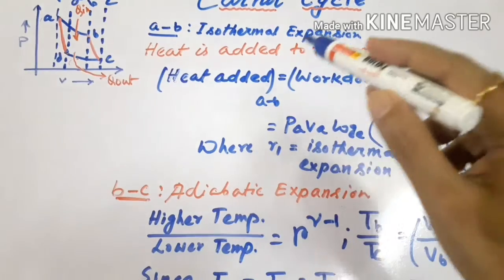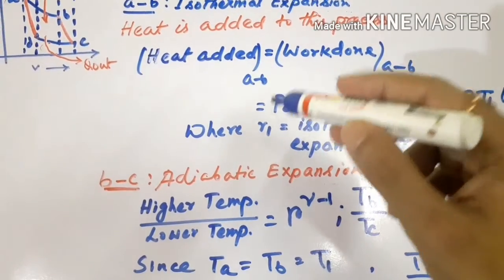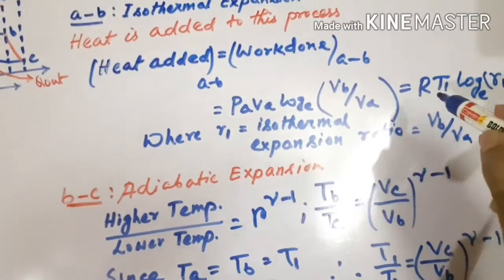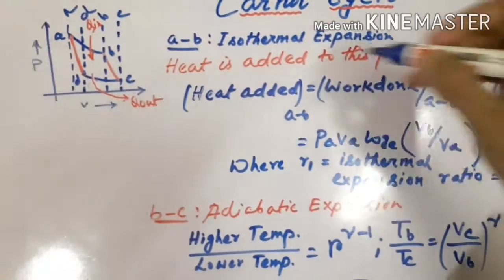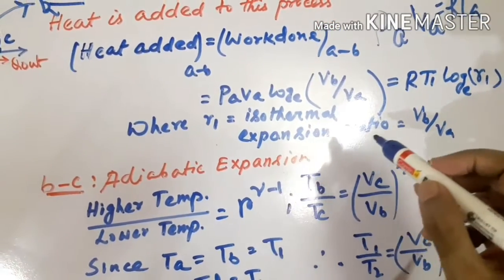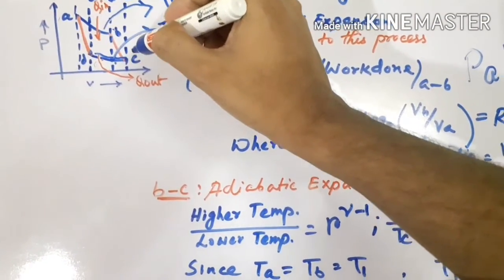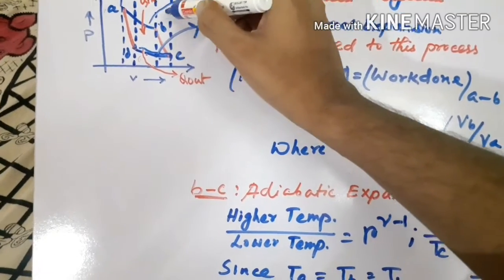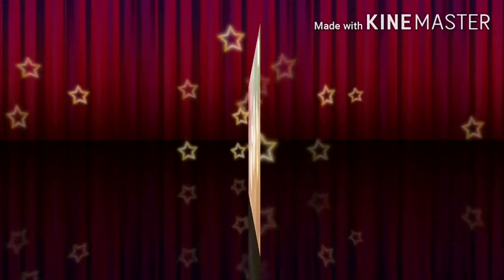Thermal Power Engineering Lecture 1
Carnot cycle and its Derivation